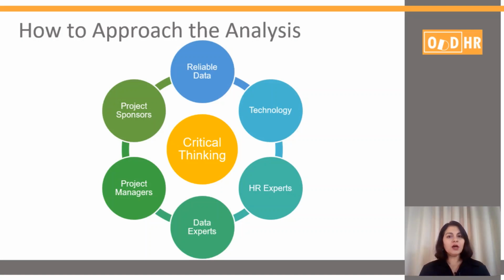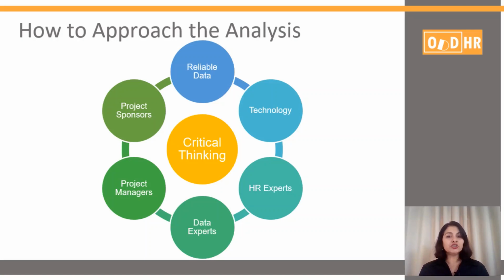Critical thinking - 07 - Fundamentals of HR Analytics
This course is a starting point to understand why HR Analytics / People Analytics is an essential and upcoming extension of every HR department. We will start off by discussing the evolving role of HR, how you can setup this critical department within your own organisation, as a business leader, and what areas it would impact. As an individual this course will help you understand what are some key skills to be successful in a career in HR Analytics and how you can prepare yourself for this role.
We will spend a significant time diving deep into several areas that this function can impact. Discuss the kind of problems and questions that it can help solve, and what data points, HRIS systems, key metrics and KPIs can be used to support these discussions and the overall HR strategy and policy design.
We will spend time on each step in an employee's lifecycle:
• Workforce planning
• Sourcing
• Hiring / talent acquisition
• Onboarding & cultural alignment
• Talent engagement
• Performance management
• Compensation & benefits
• Attrition and retention
We will also discuss how to set up this team, and what is the right mindset and approach required in this field. Finally we will end up with helping you understand how you can get started in this career and what you can look forward to in this journey.